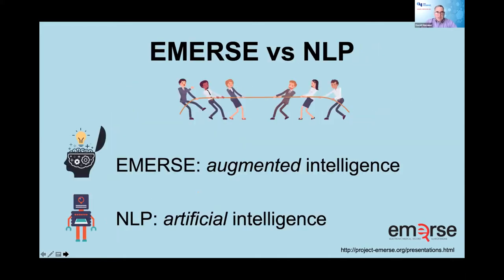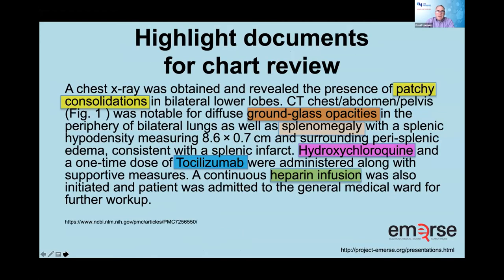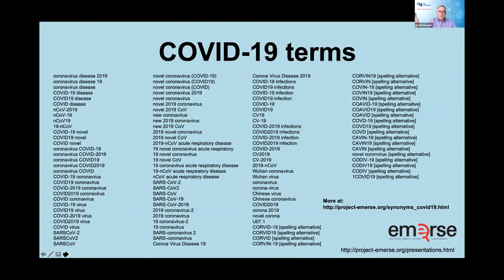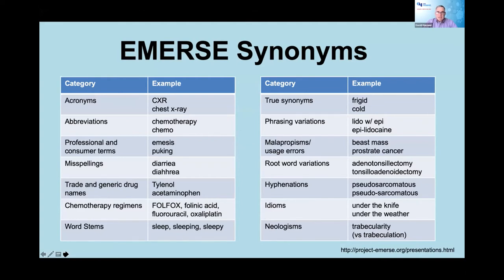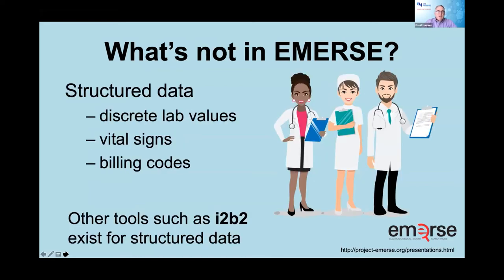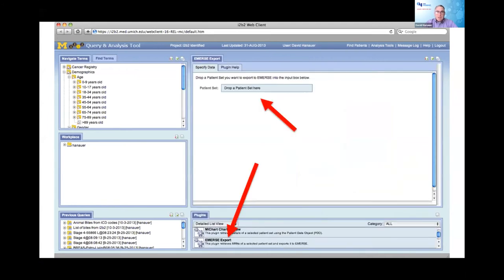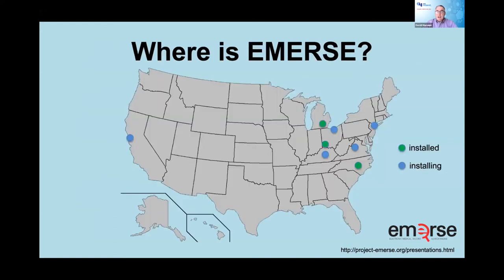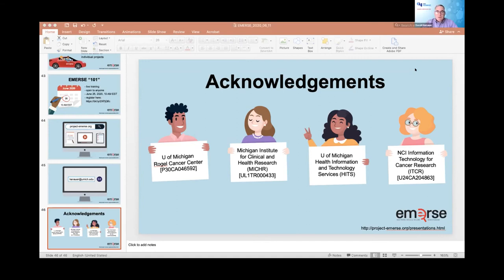Session 5 Talk 5 of 5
Presentation at the Harvard 2020 Virtual Symposium of the i2b2 tranSMART Foundation.  This session focused on search medical health records and potentially linking them to i2b2.